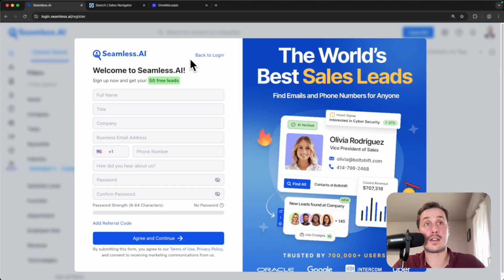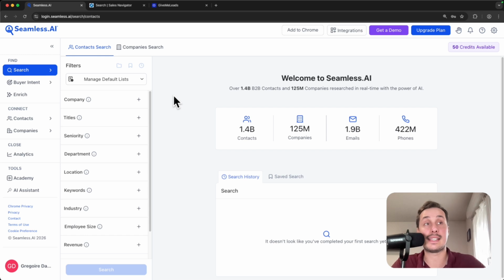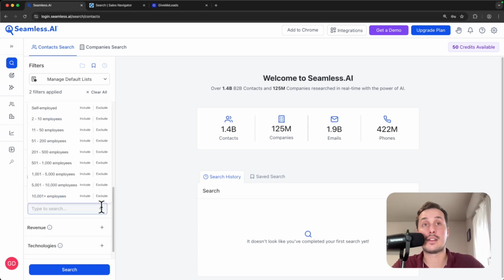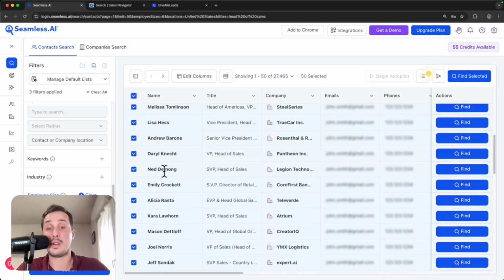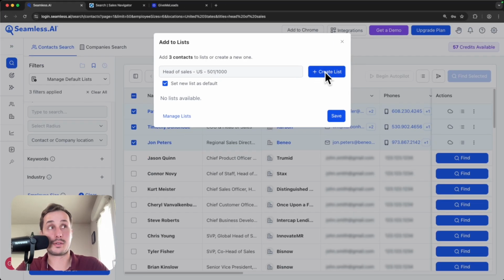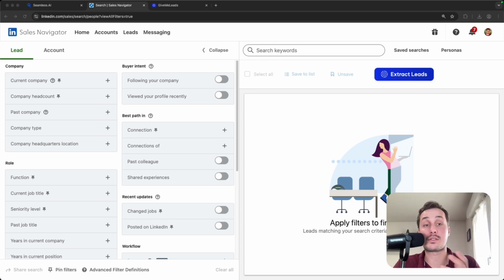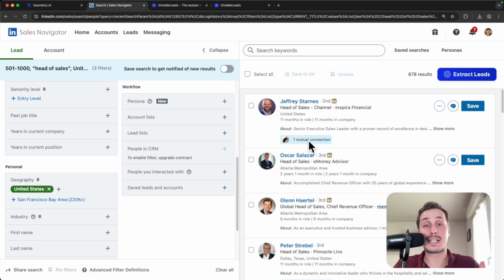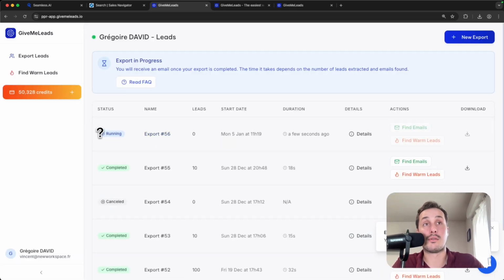How to Create Your Seamless.ai Free Trial Account? (Tutorial)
In this video, I show you how to use Seamless.ai for free to find B2B leads, export contacts, and search companies with the built-in filters.

You’ll learn exactly how to create your free account, find qualified leads, and export them for your outreach or CRM.

I’ll also walk you through the free features of Seamless.ai and show you the best alternative if you want more accurate data and verified emails from LinkedIn Sales Navigator.

What you’ll learn:
- How to create a free Seamless.ai account
- How to find B2B leads with Seamless.ai
- How to export leads with emails
- How to search and filter companies
- What you get with Seamless.ai for free
- The best Seamless.ai alternative for verified lead extraction

00:00 - Intro
00:21 - How to Create Your Free Seamless.ai Account
01:13 - How to Find B2B Leads on Seamless.ai
03:03 - How to Export Leads with Verified Emails
05:12 - The Best Alternative to Seamless.ai